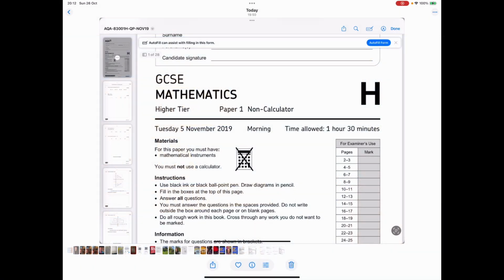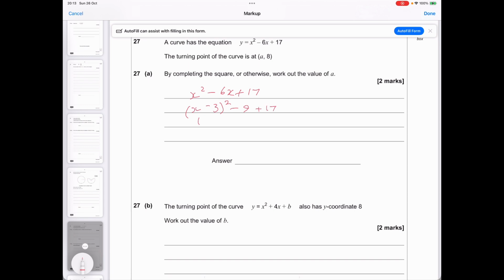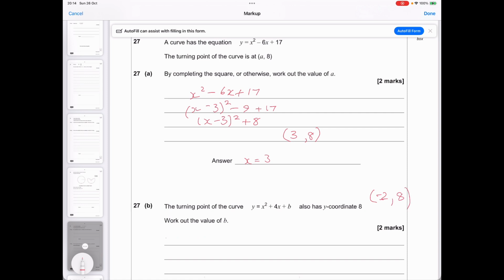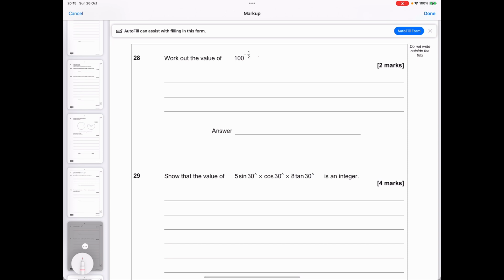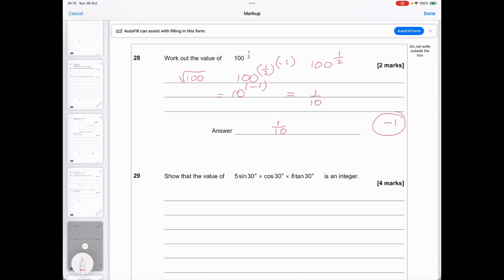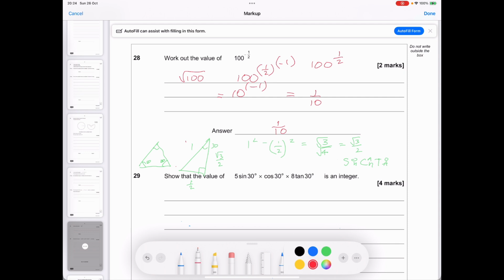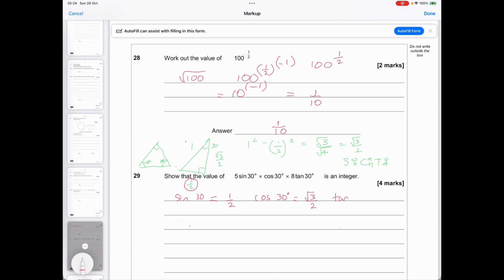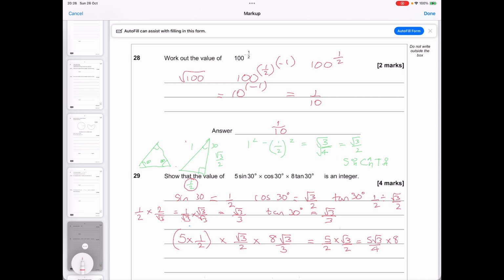AQA Higher GCSE maths November 2019 questions 25,26,27